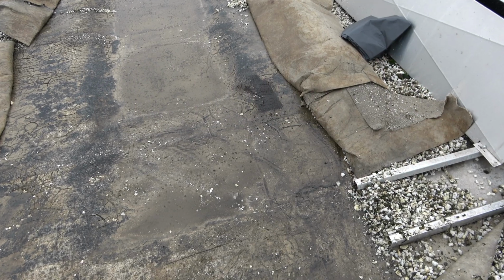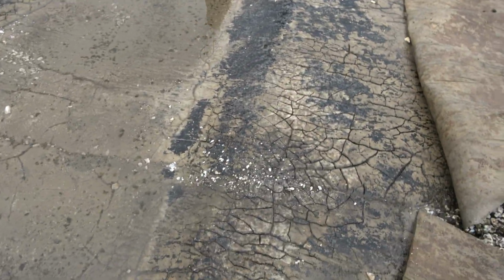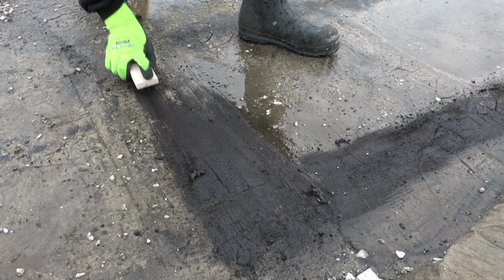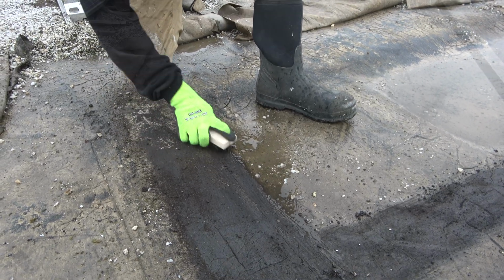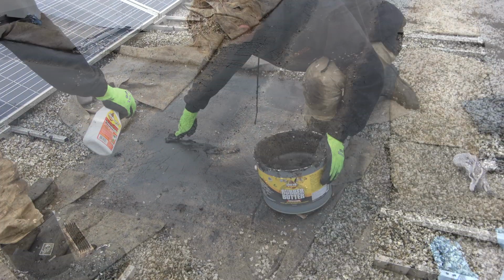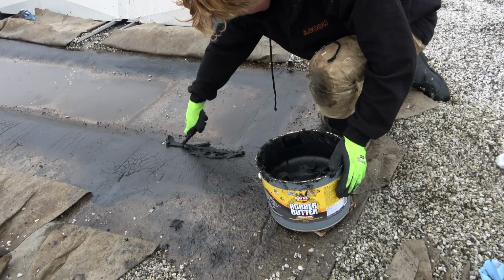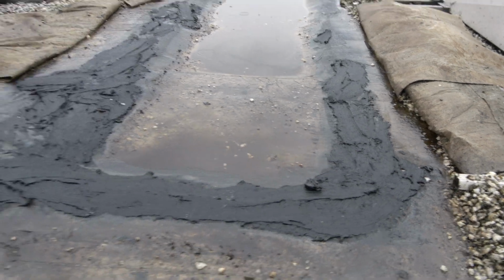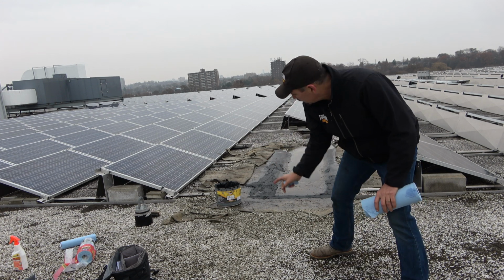ToughSkin Rubber Butter fast flat roof crack repair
Dan "The ToughSkin Man" shows how fast it is to stop a leak in a flat roof using ToughSkin Rubber Butter.